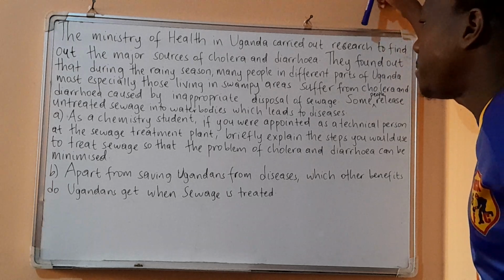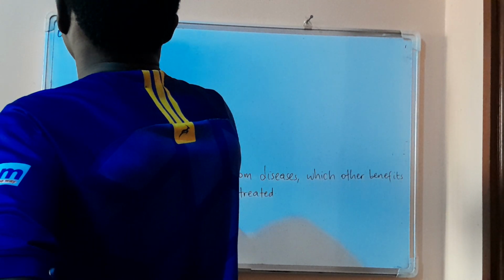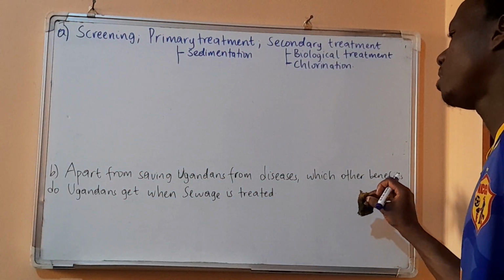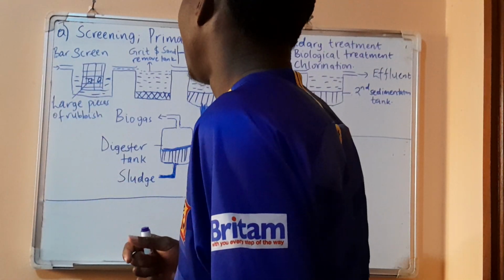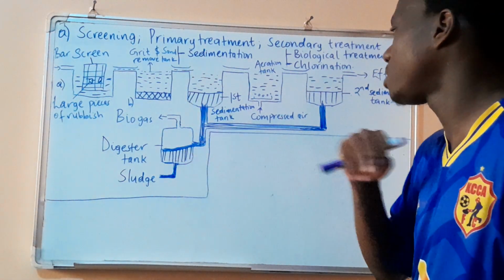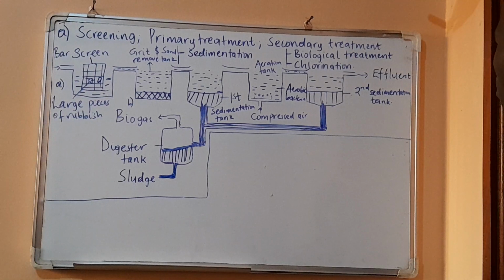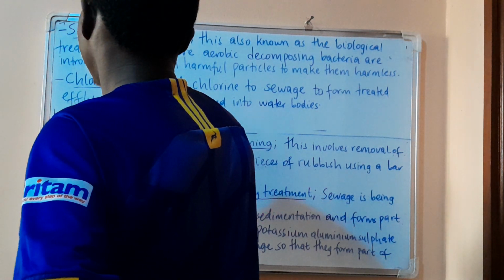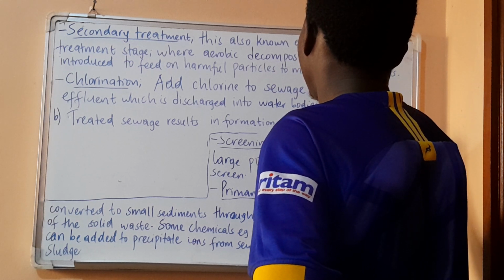Wakissha UCE E.O.Year Chemistry New Curriculum Assessment Guide Part 4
Solutions to WAKISSHA UCE End of Year Assessment Question on Sewage Treatment Process